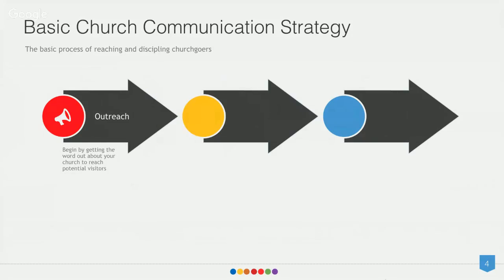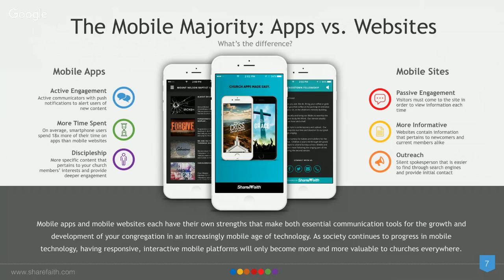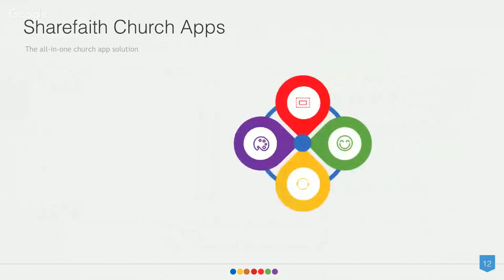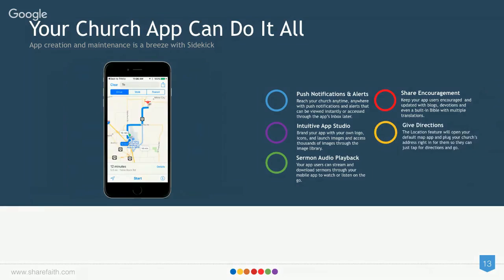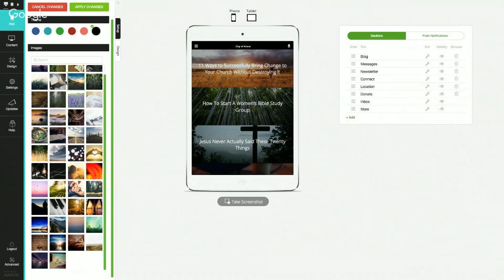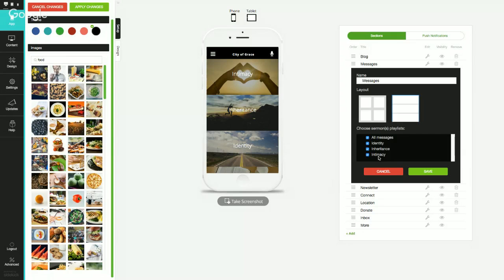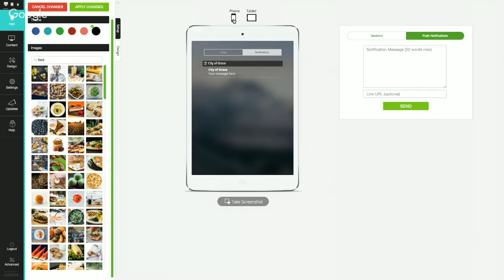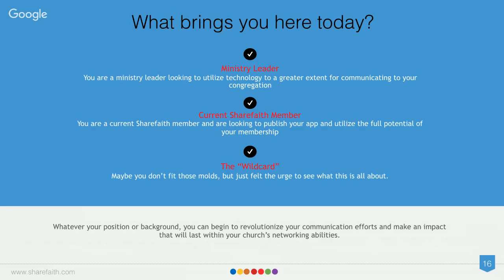How To Build a Mobile App for Your Church with Sharefaith Church App 2.0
Sharefaith is the only church resource provider that includes a church mobile app with your website as part of your Complete membership! That means, no setup costs, no developer fees, and no extra hosting fees! Sharefaith Church Apps are compatible with all current iOS and Android devices and offer all the features you're looking for at a price you can afford!